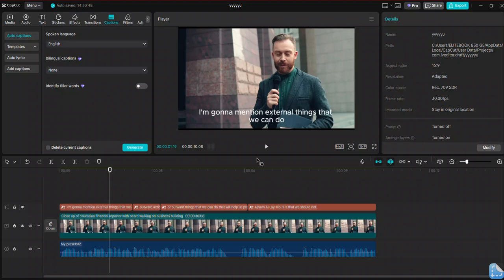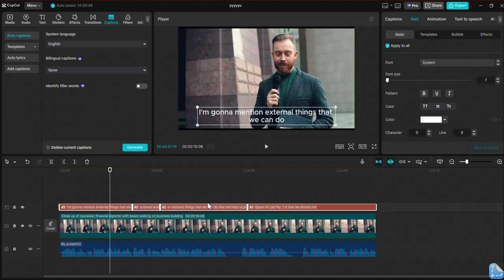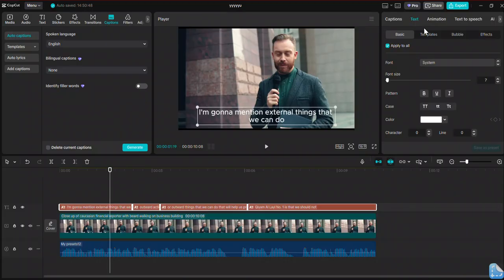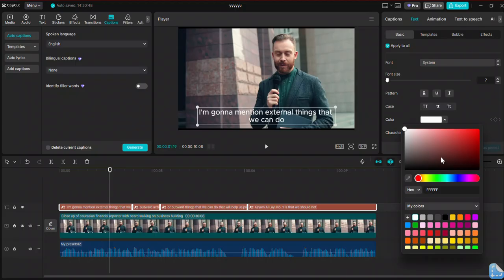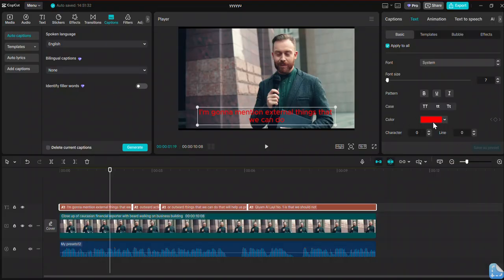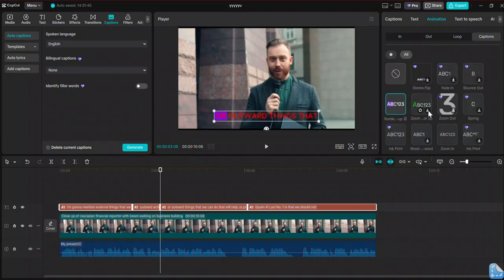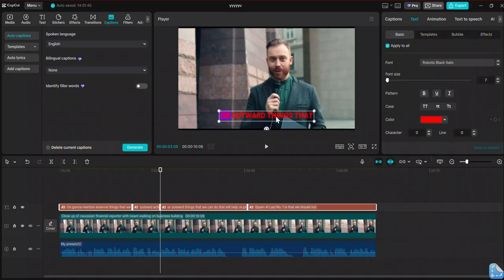How To Change Caption Color In Capcut - How To Change Empesized Color Box For Caption In Capcut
How To Change Empesized Color Box For Caption In Capcut
In this tutorial, you’ll learn step by step how to change caption color in CapCut to make your edits stand out. I’ll guide you through how to change the color of text in CapCut caption PC and how to change caption text color in CapCut with ease. You’ll also see how to change color caption effect in CapCut, how to change color for template caption style in CapCut PC, and how to change pop up discoloration caption color in CapCut. I’ll explain how to change auto caption color in CapCut without changing the rest, as well as how to change text color in auto caption CapCut PC. For more advanced editing, I’ll show you how to change animation caption word by word color in CapCut in PC, how to change caption word color in CapCut captions, and even how to change color of one word with auto caption in CapCut. Whether you’re using CapCut PC or the app desktop version, this guide will help you set the perfect caption colors for your project.